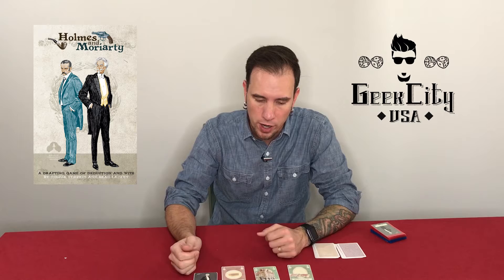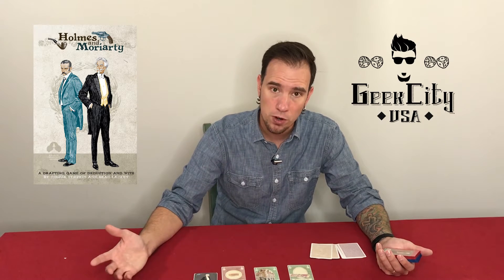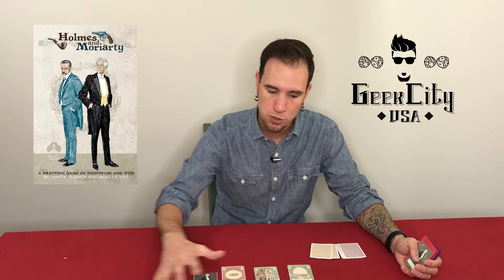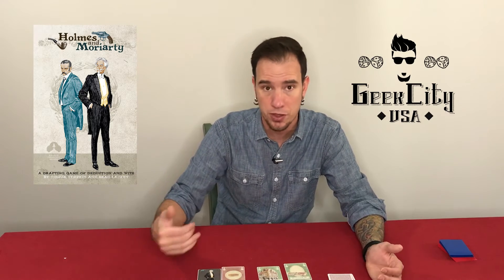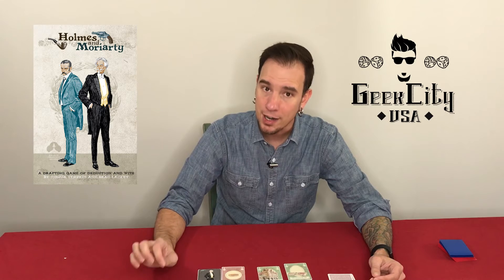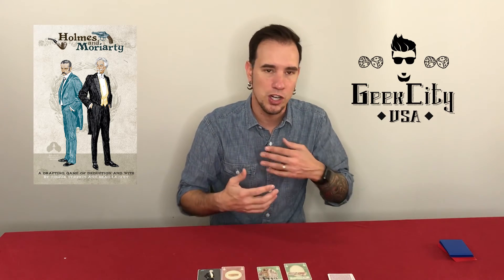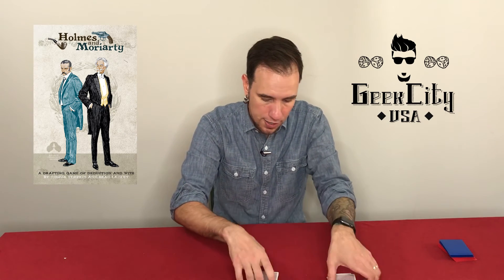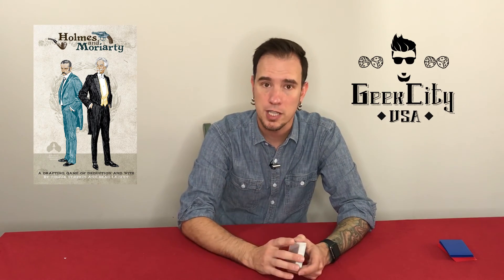Holmes and Moriarty - Review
Here is the Review portion only from my Holmes and Moriarty Playthrough and Review.